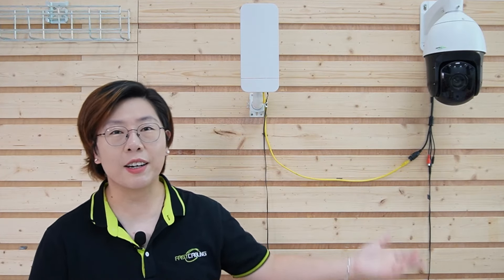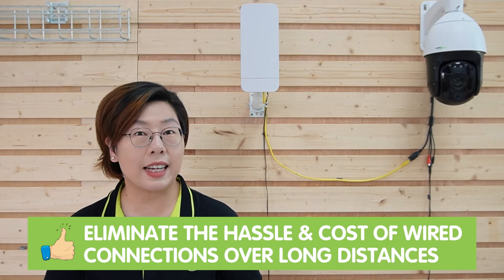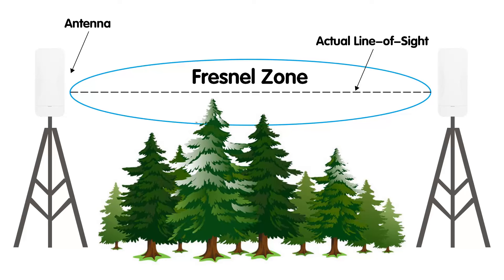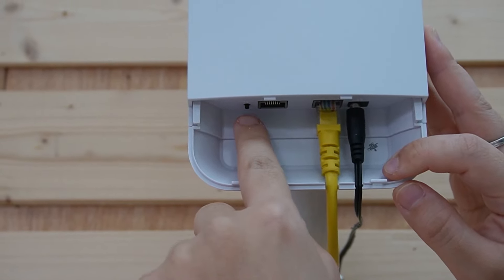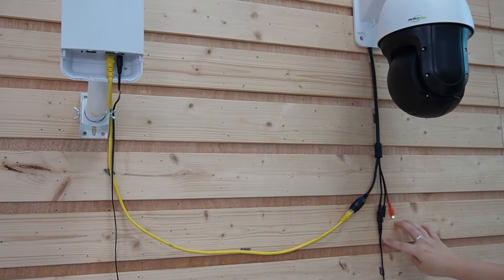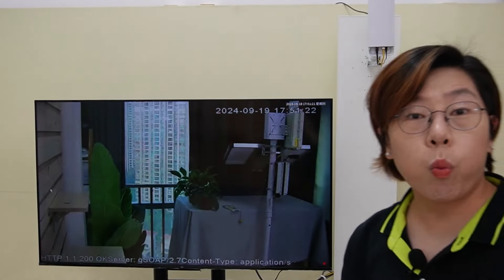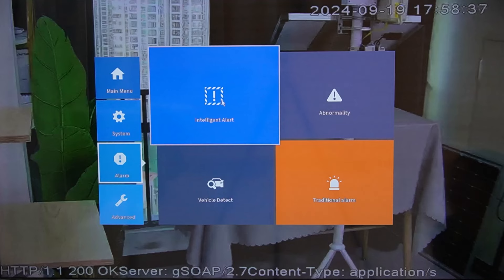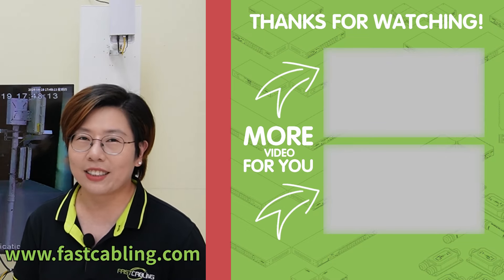Ep. 01: Remote IP Camera Setup with Wireless Bridges | Step-by-Step Guide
Looking to install IP cameras in remote locations but facing challenges with traditional cabling? In this video, we’ll guide you step-by-step through setting up a remote IP camera using wireless bridges, perfect for farms, outdoor surveillance, and other remote areas where wired connections are difficult. Learn how to use wireless bridges for seamless long-distance connectivity. This method offers a flexible, high-speed, weatherproof solution with secure data transmission over up to 5 kilometers.

0:00 Introduction
Why Use Wireless Bridges for Remote Camera Setup
Overview of the 5km Outdoor Wireless Bridges Kit
Pre-Installation Planning
Installing the Wireless Bridges
Setting Up the IP Camera
Innovative Expansion Possibilities